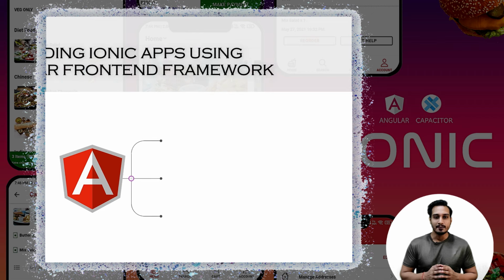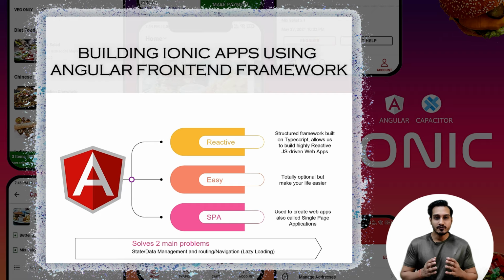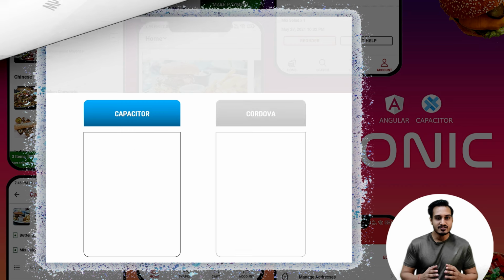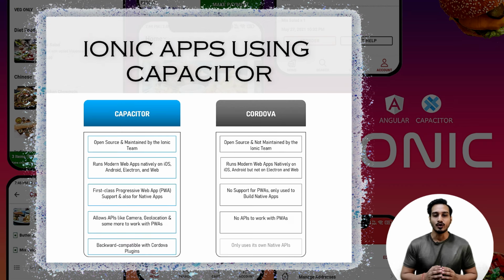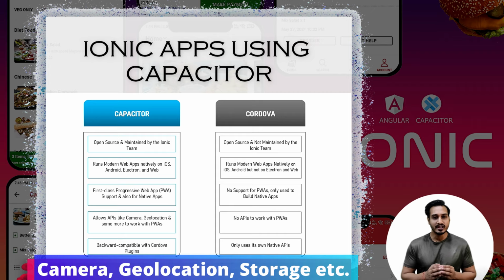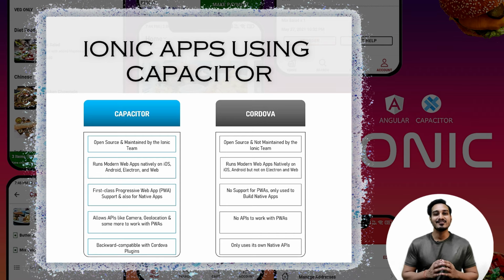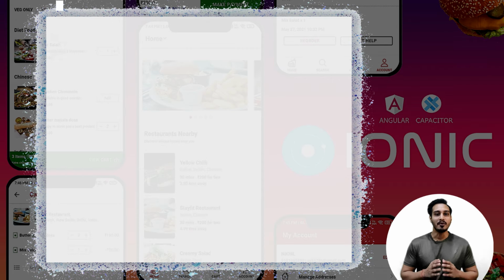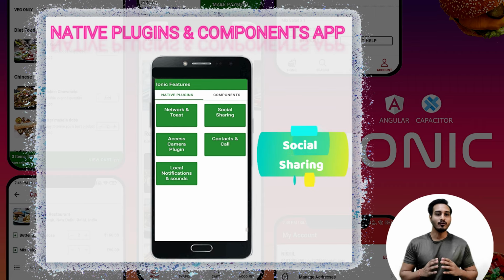New Offer | Limited Period Offer | Udemy Ionic 5+ Beginner - Pro Course 2021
New Udemy Course Launched! Title is "Ionic 5+: Beginner to Advanced - Build Food Delivery App".

► ABOUT COURSE
This course takes you from being a newbie(zero) to expert (advanced level) in making Apps, taking a very practice-orientated route.
At first you will gain all the basics knowledge along with that you’ll build an app to use main Capacitor plugins & some basics concepts about Ionic. In the basics of Ionic you’ll learn about its rich component library, how to fetch and handle user input, how to store data and access native device features and much more! After bagging all the basics, you'll build a realistic app (similar to Swiggy / Zomato / Uber-Eats) in this course.

You'll dive into all important Ionic components & concepts such as navigation, user input, native device features (e.g. camera, geolocation, call, contacts, local notifications, share etc.), storage, http, authentication!

And since building apps is only part of the fun, you'll of course also learn how to run your apps either in the browser, on an emulator or on your own device!

Here’s a quick rundown of what you are going to learn in this course?

- How to set up environment for Ionic projects in Windows & MAC &

- How to run native apps in Emulator, Simulator & real devices for both iOS & Android. Also, testing app in browser, with all debugging tools

- The basics about Ionic - How navigation works, how your project is structured and you use its rich component library

- How to use the many beautiful components Ionic provides

- How to use modals, alerts, toasts and many, many more useful UI components

- How to fetch and handle user input through inputs, text-fields, dropdowns, dialogs etc.

- How to authenticate users and access web servers to store & load data

- How to work with different Capacitor plugins for PWAs & Native Mobile Apps (using Capacitor v2 & Capacitor v3 also)

- Clean Coding Practice along with App Styling & theming

- & many more

Finally, you'll learn how to configure your app and publish it to the App Store or Google Play Store (or as a progressive web app).

Does this sound great?

I can't wait to welcome you in this course! :)